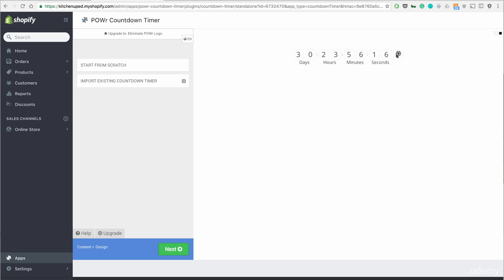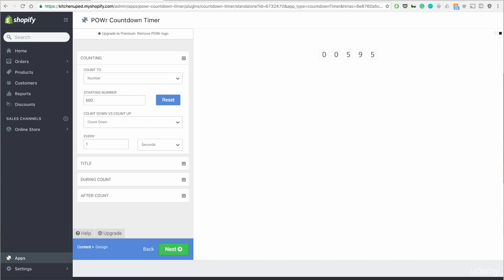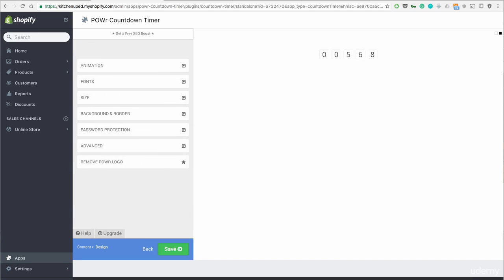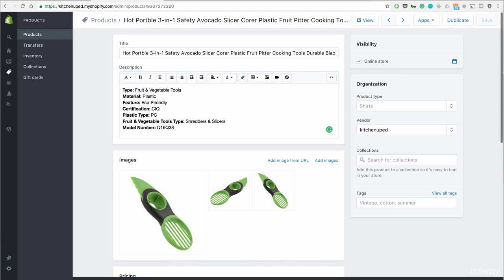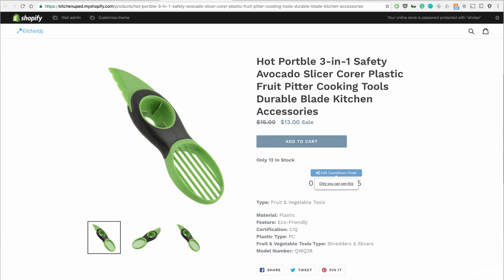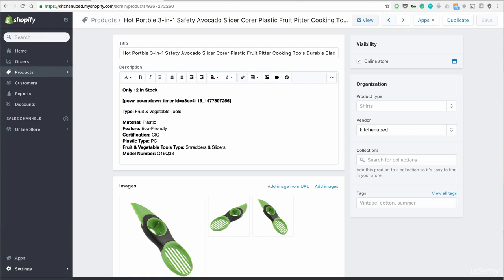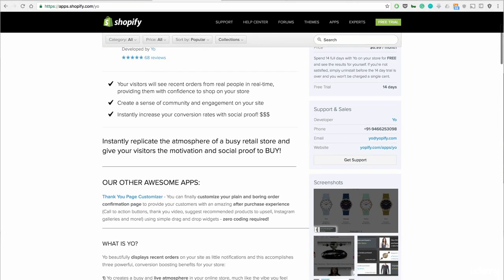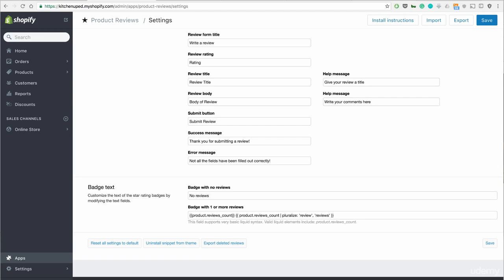8_ Bring Scarcity and Social Proof to Your Shopify Store